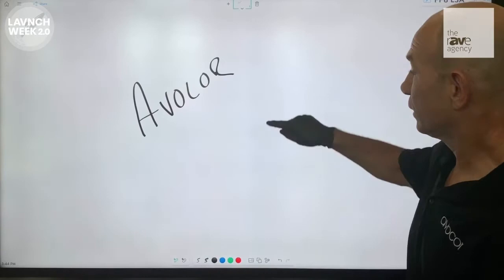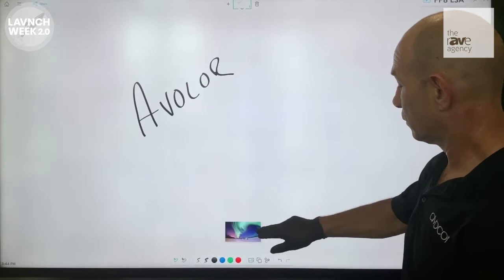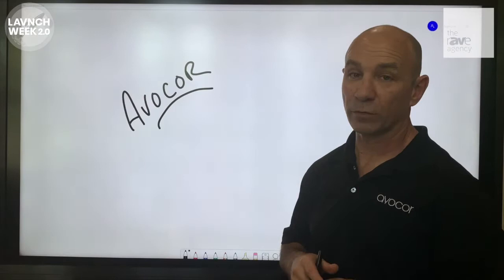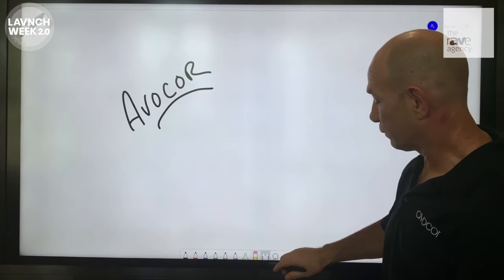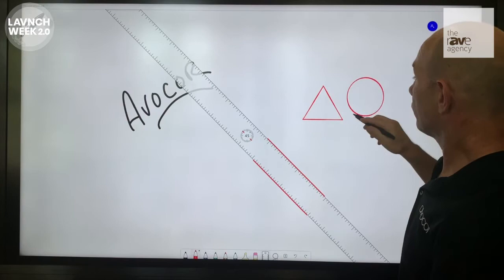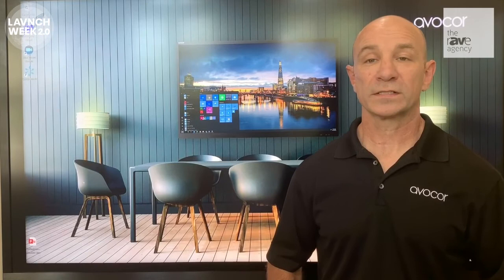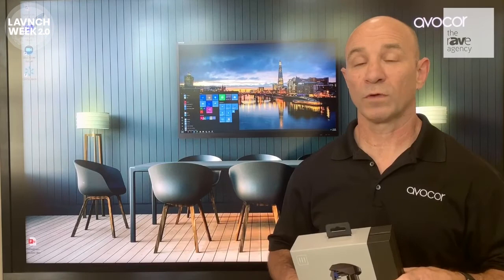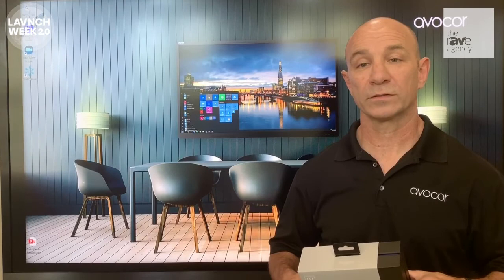LAVNCH WEEK: Avocor Demos How to Clean, Protect and Disinfect Avocor Interactive Panels